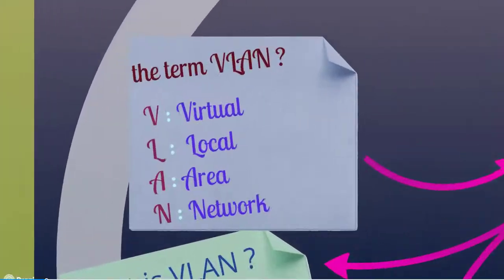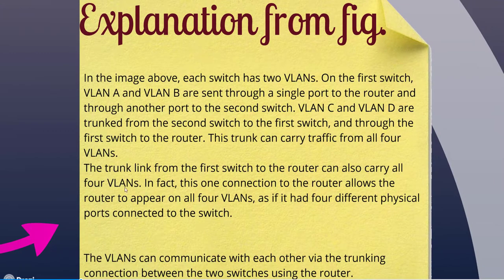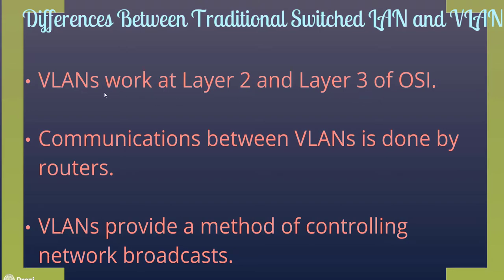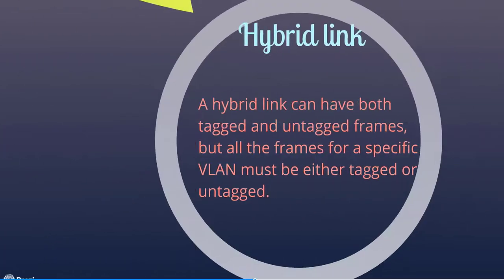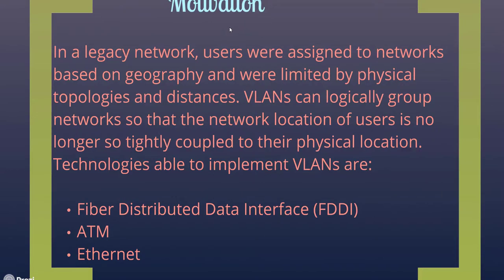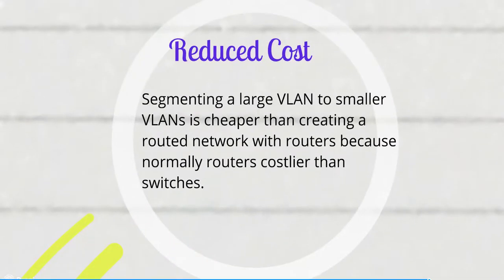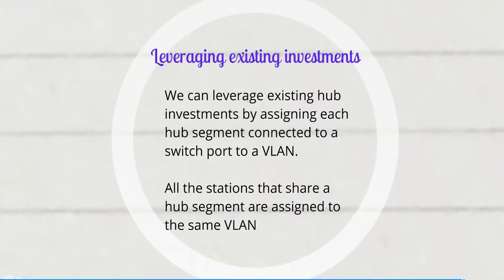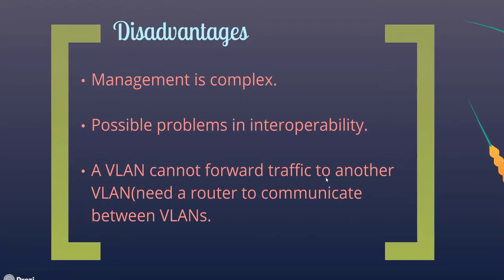Introduction to VLAN